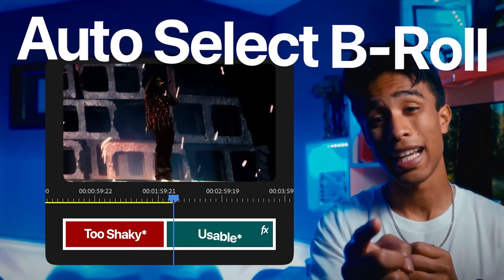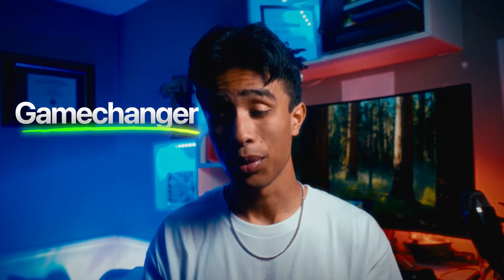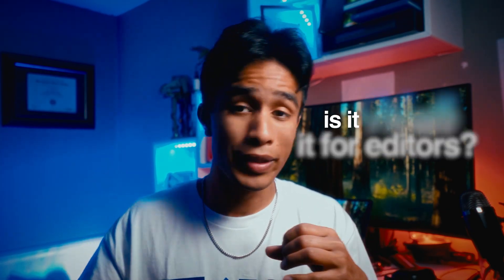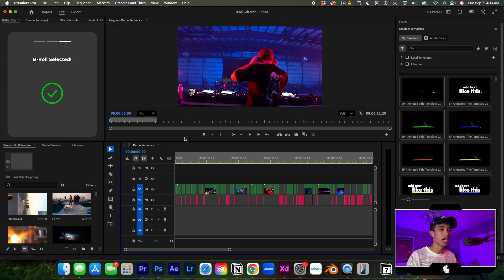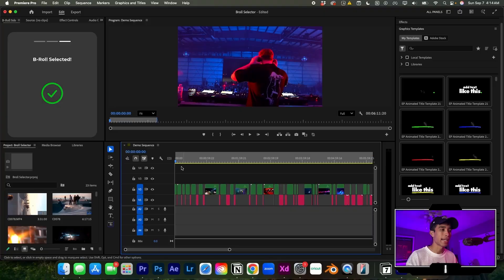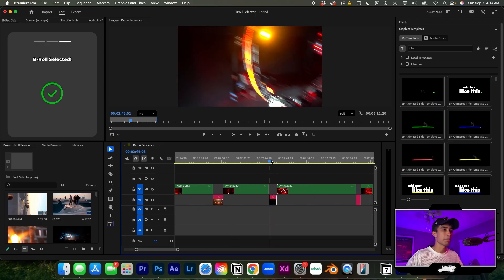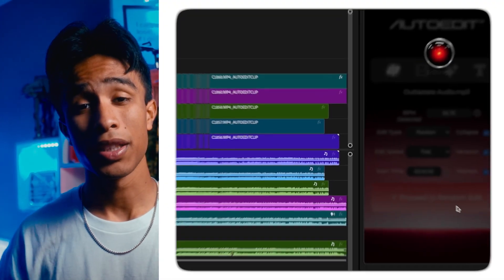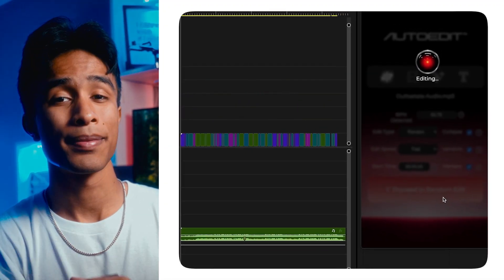How to Automatically Edit B-Roll Selects in Premiere Pro (Insane AI Plugin)